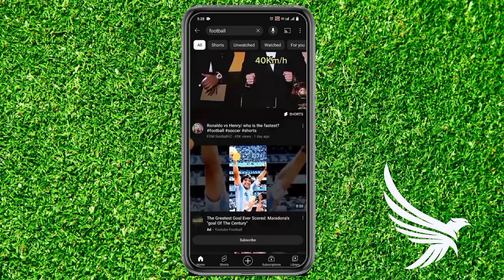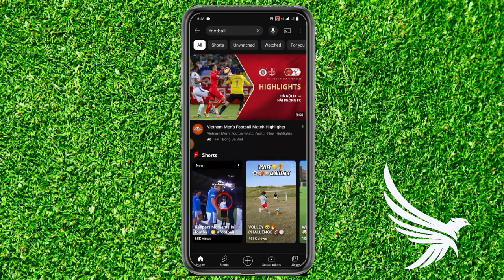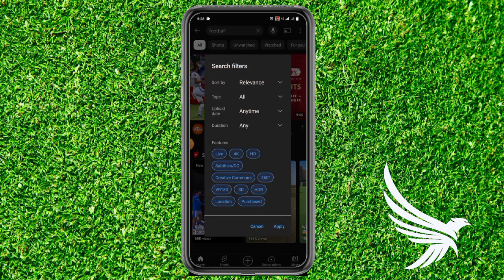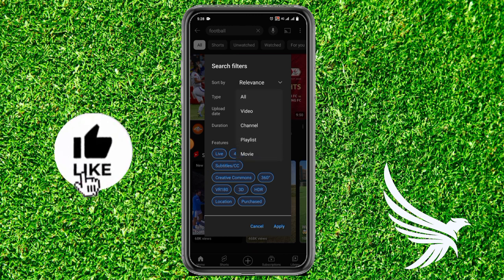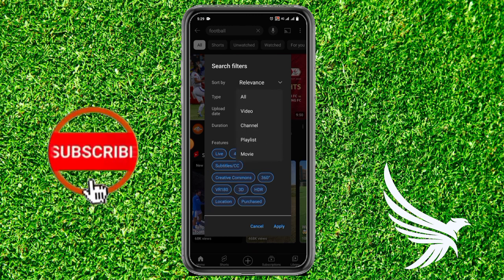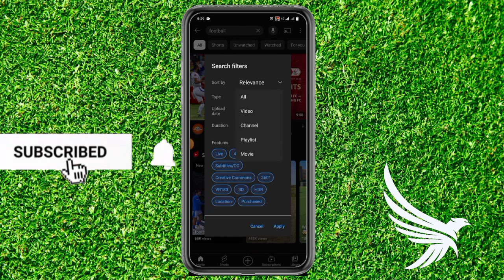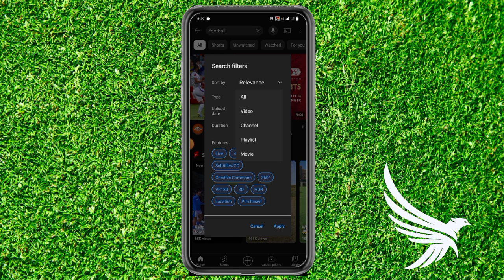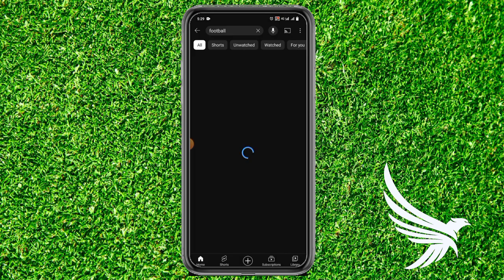How To Search For You Tube Channel | Stark Nace Guide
Do you want To search a You Tube channel on You Tube  , So Don't worry You are on the right place because  @starknace is Here to help You , In this Video I will teach you how to Search for a  you tube channel .